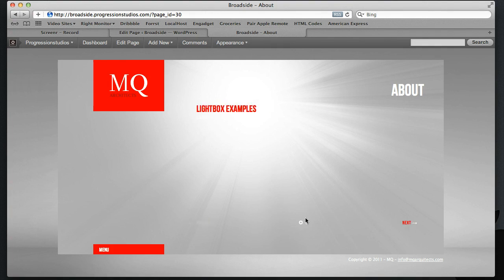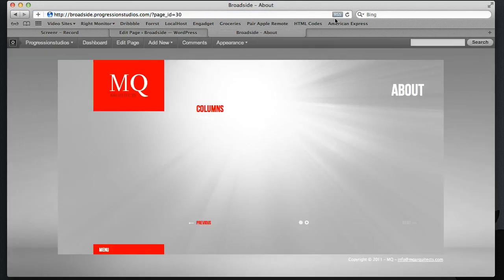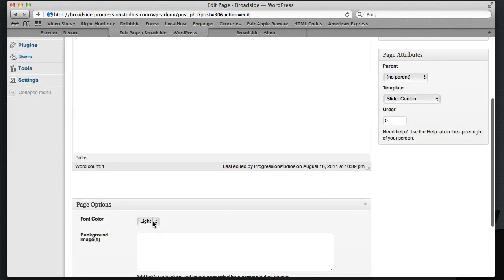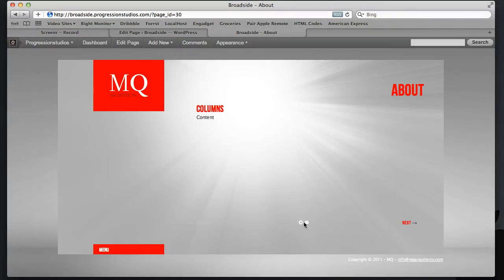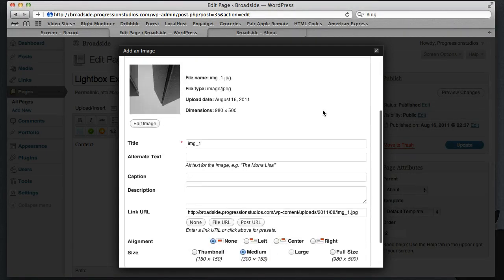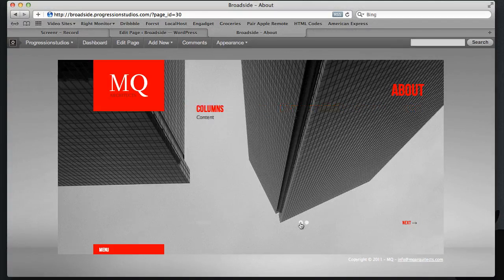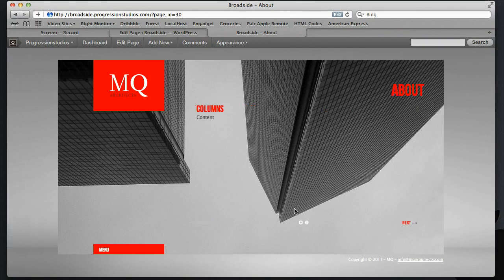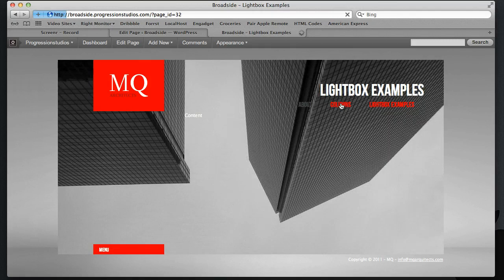Broadside About and Services Cont